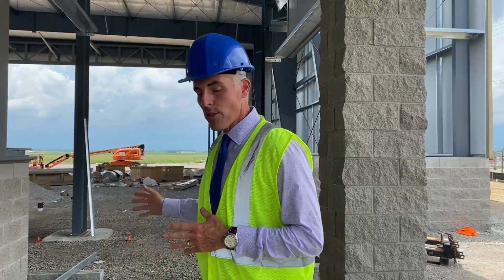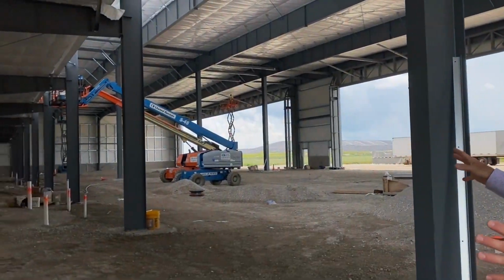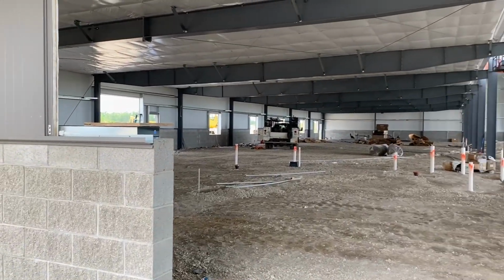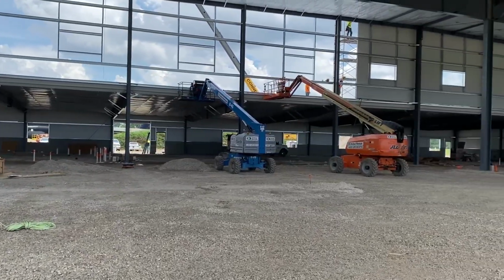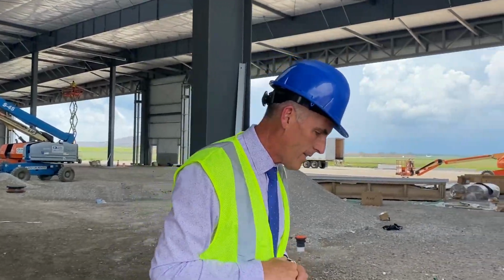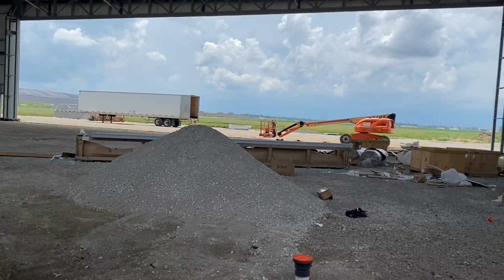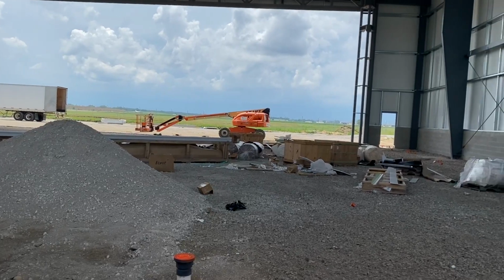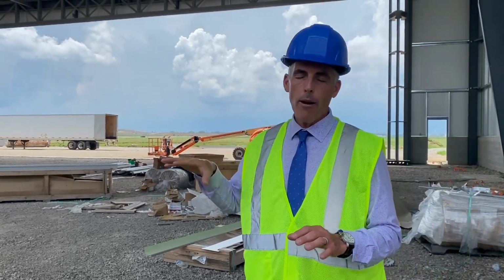Phase 3 Hangar Progress